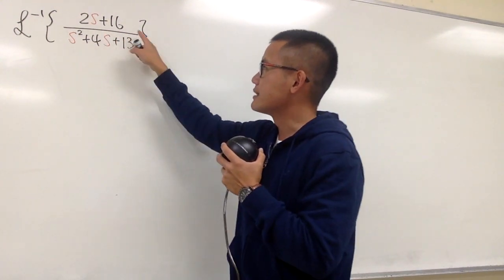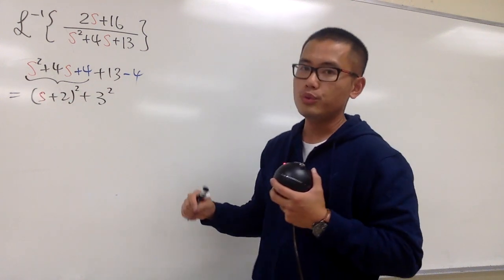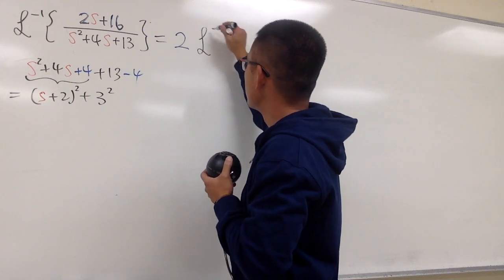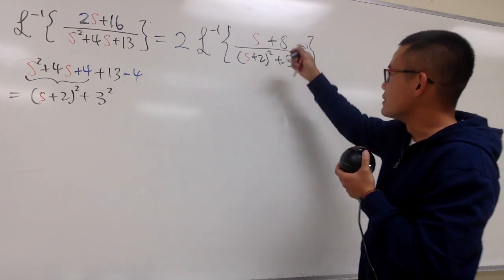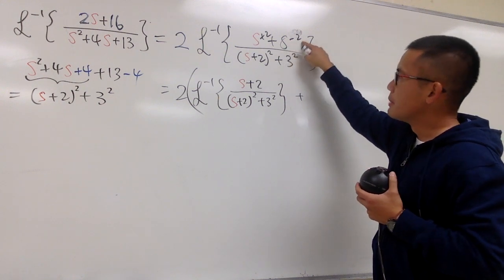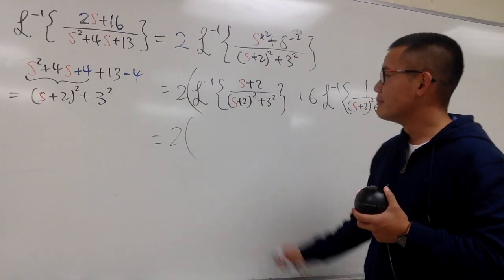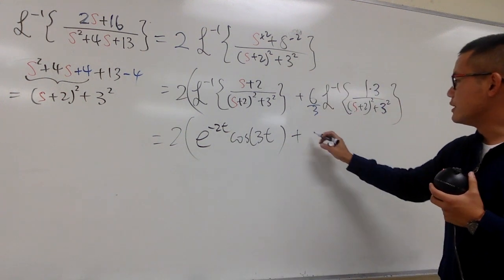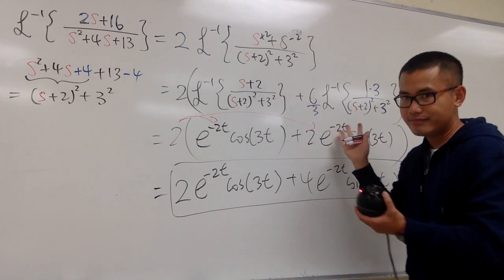Inverse Laplace Transform, Sect 7.4#7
, inverse laplace transform with completing the square, inverse laplace transform with factoring,
blackpenredpen